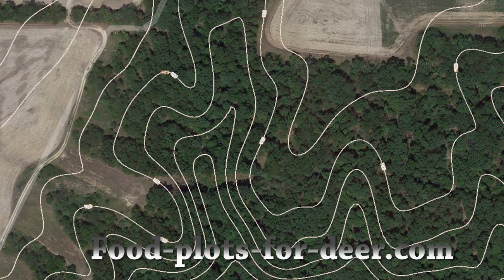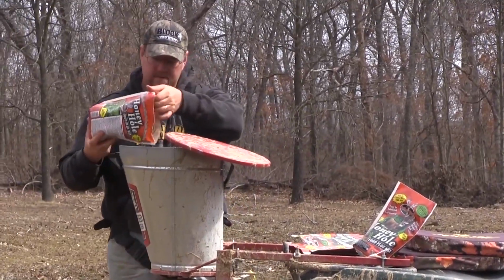Great Habitat Planning Tips for Deer Season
When preparing for a good hunting season on your property, you want to create a plan of how to improve it. Study your results from last season and find how to make this season better. Here's another Grow 'Em Big with Steve Bartylla.